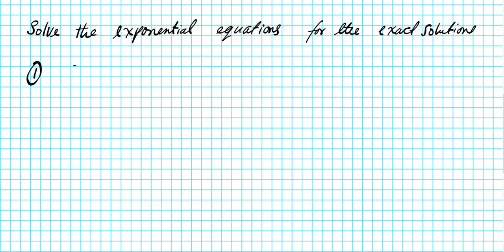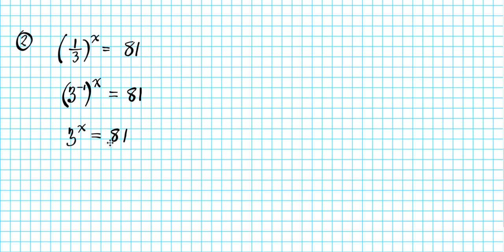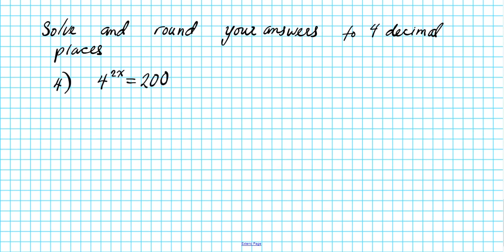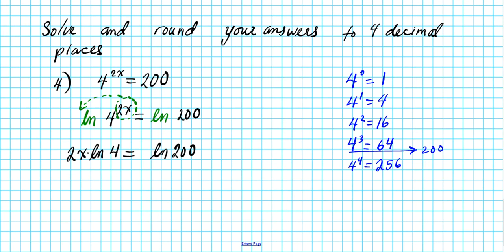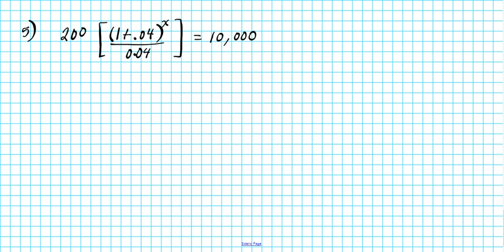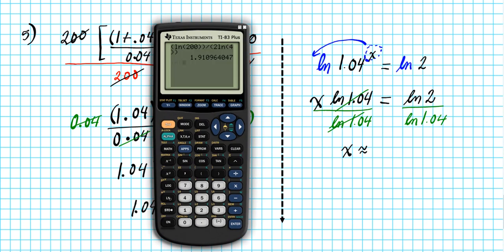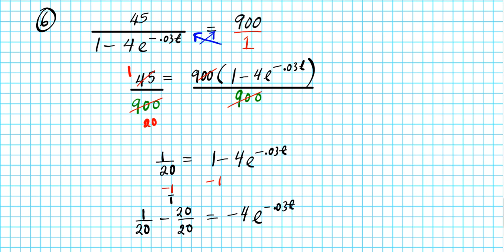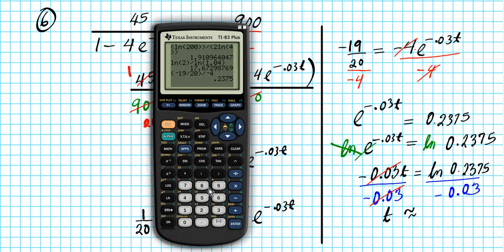How to solve exponential equations precalc algebra II honors common core regents steps explained